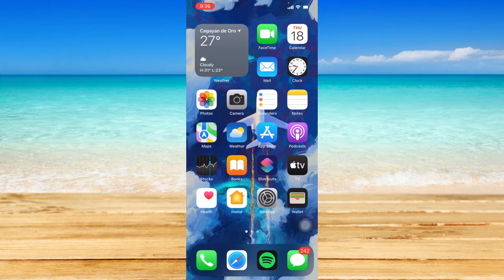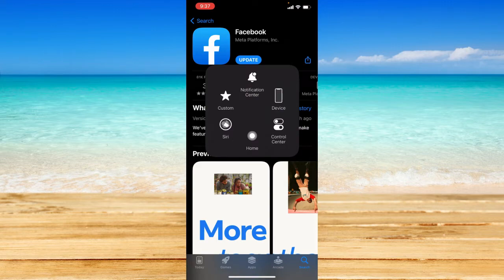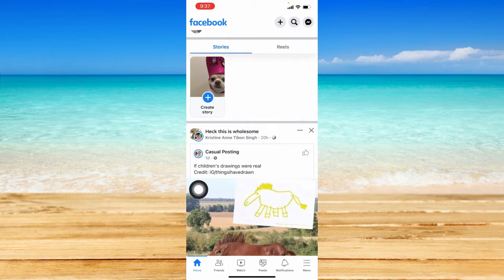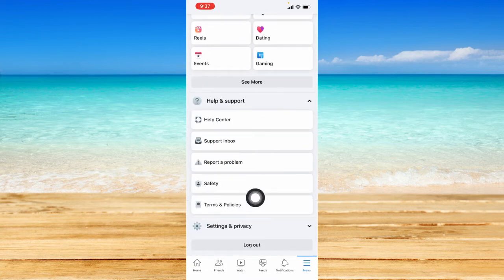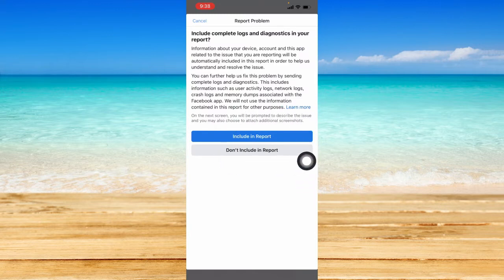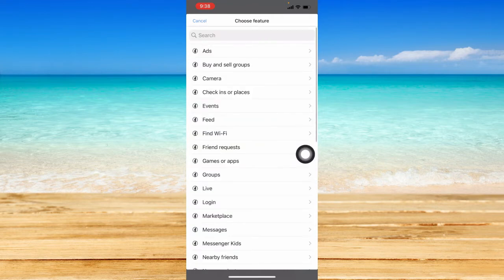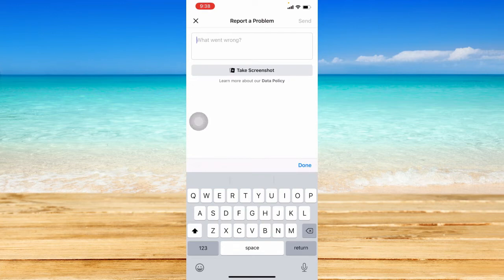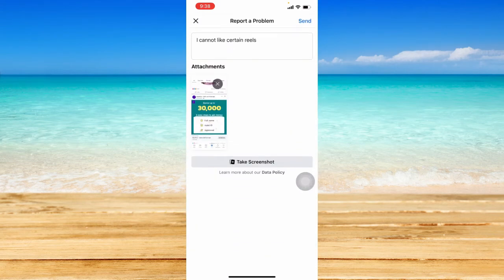How to Contact Facebook Customer Service